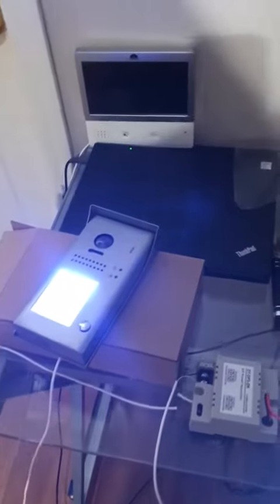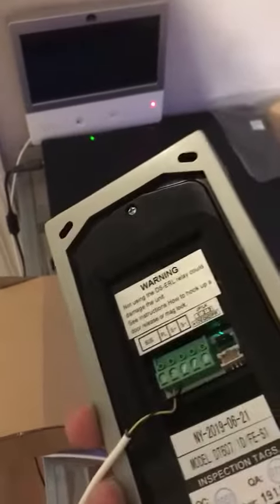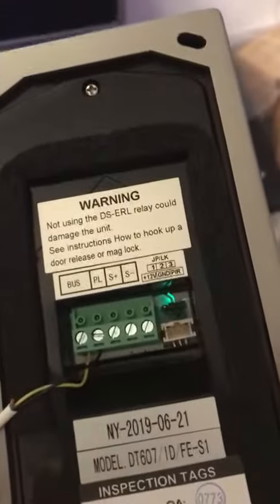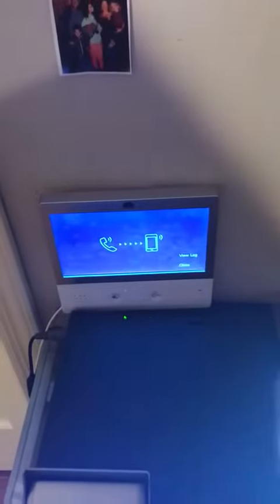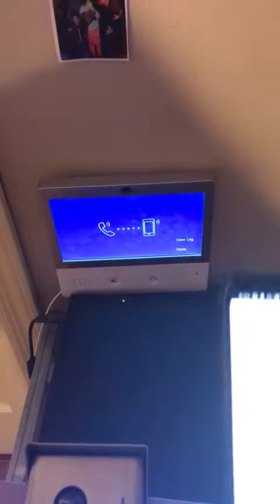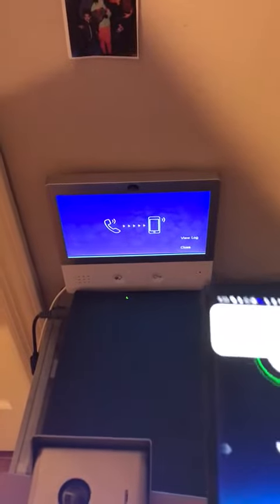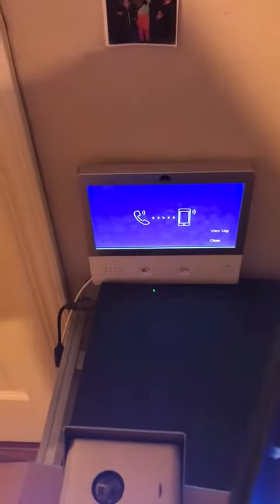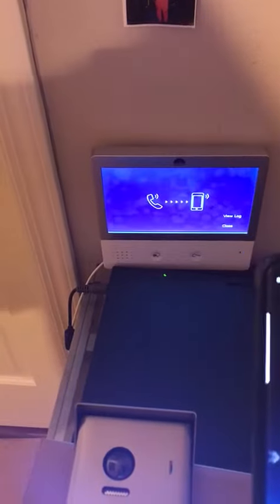2-easy 2wire intercom registered on pbx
2 wire system connected to grandstream pbx
If you need purchasing info reach out